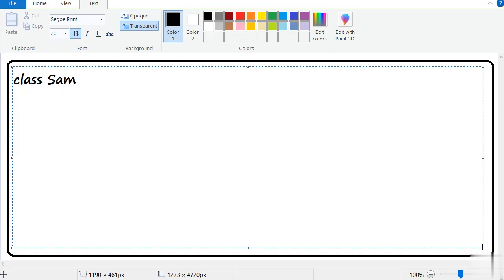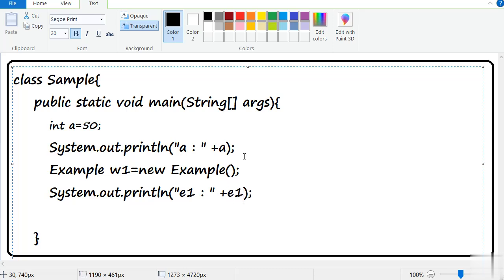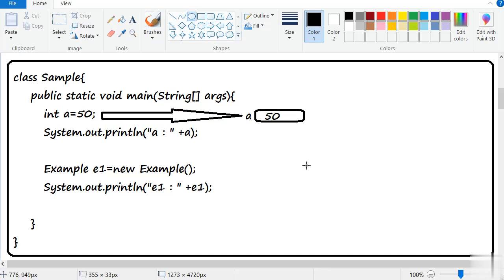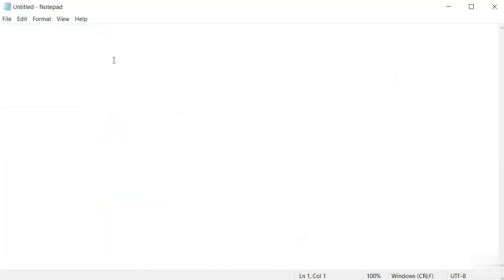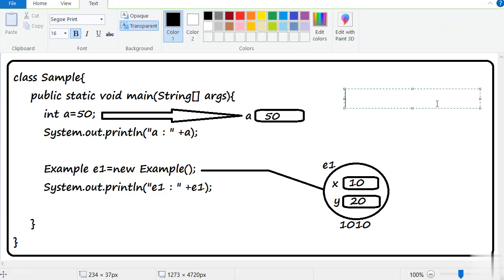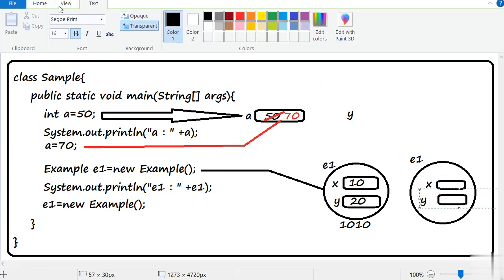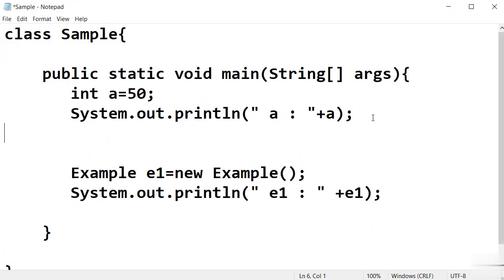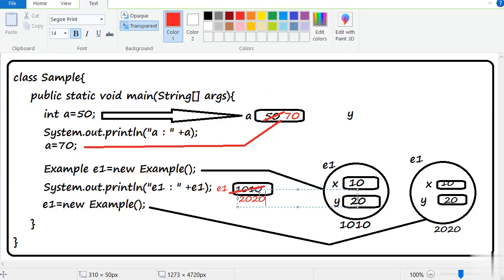44 Example class